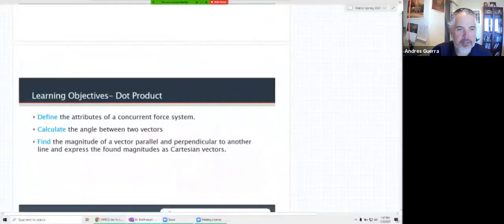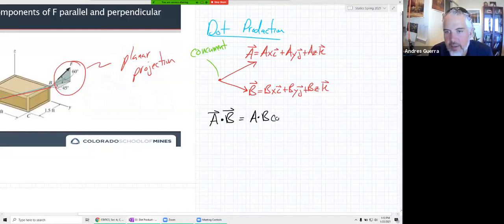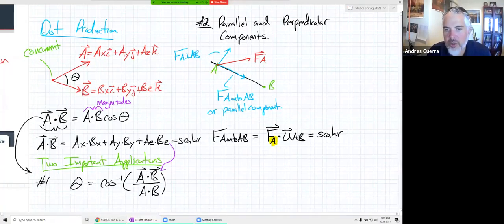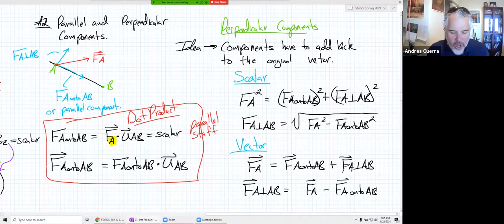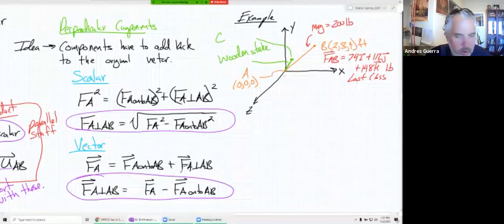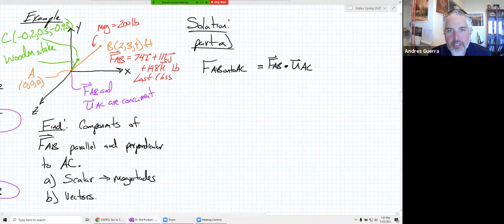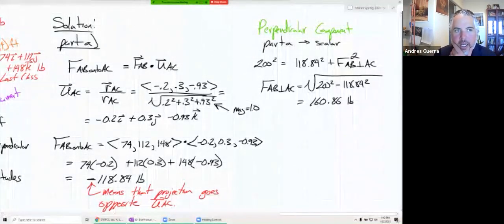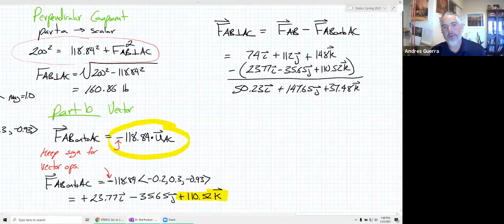03 Dot Product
Statics Colorado School of Mines Andres Guerra